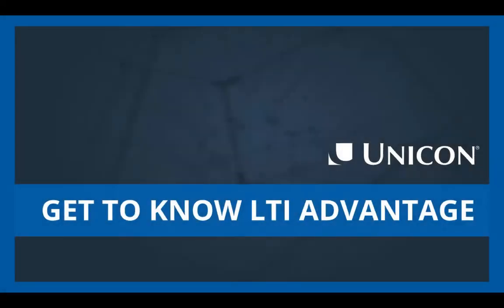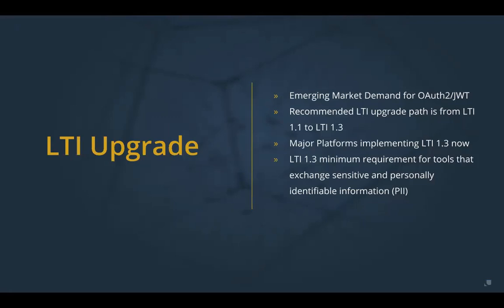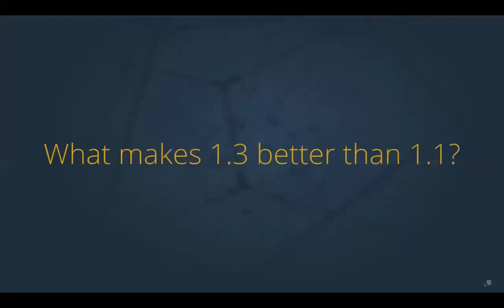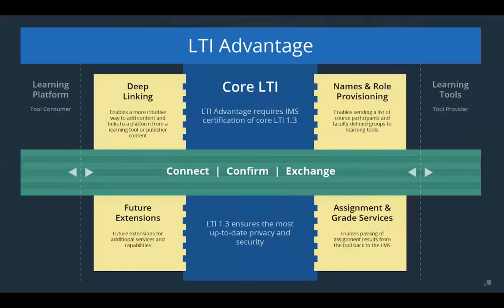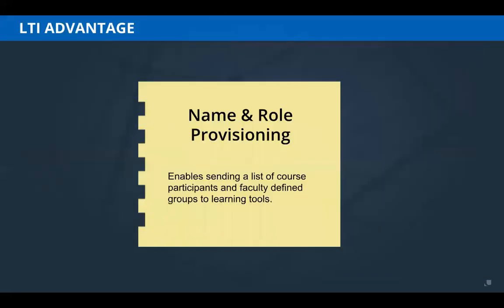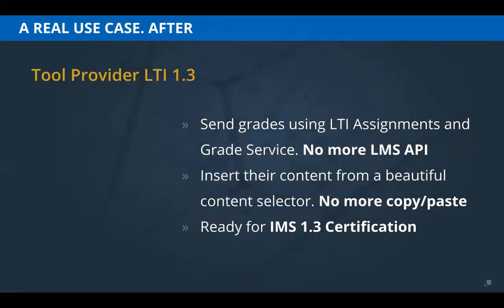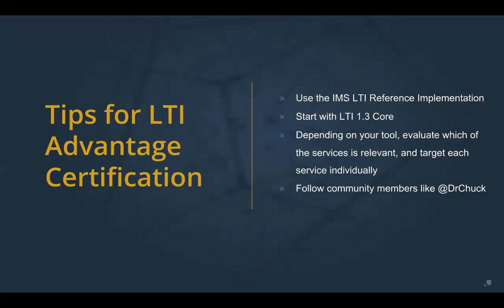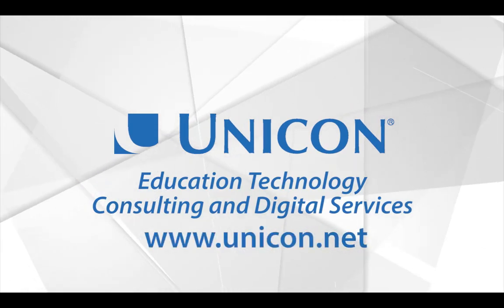Get to Know LTI® Advantage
LTI Advantage is a package of new extensions for the IMS Global Consortium Learning Tools Interoperability® (LTI®) standard, which enable deeper LMS Integration.